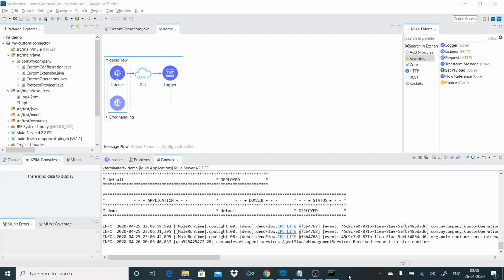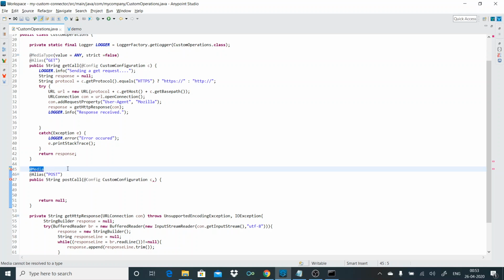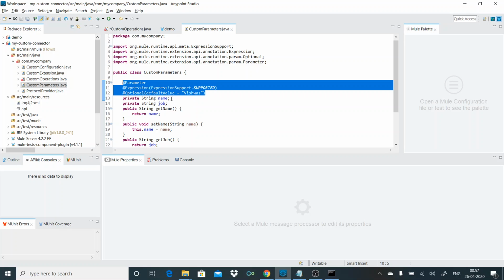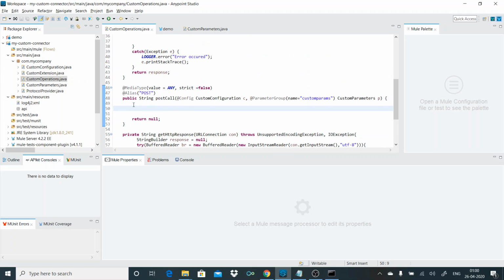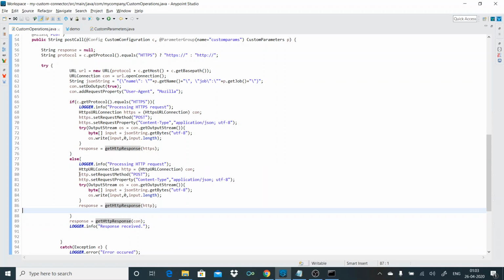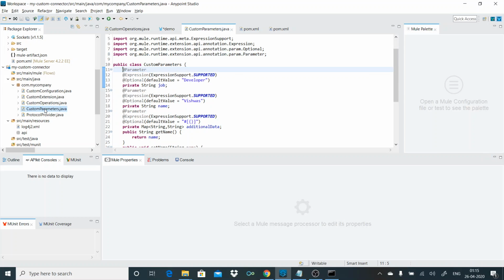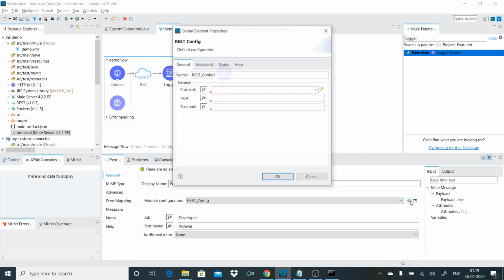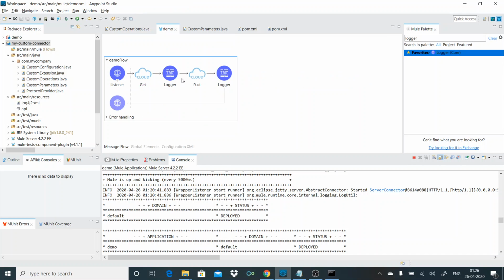Mule 4 Custom Connector - Part 3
1. Create a POST connector
2. Used parameters
3. Collected the parameters as ParameterGroup